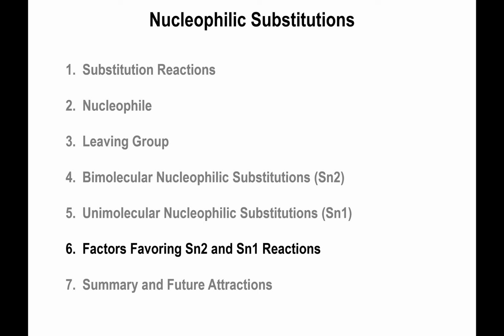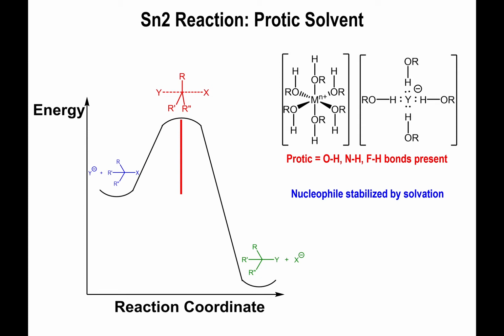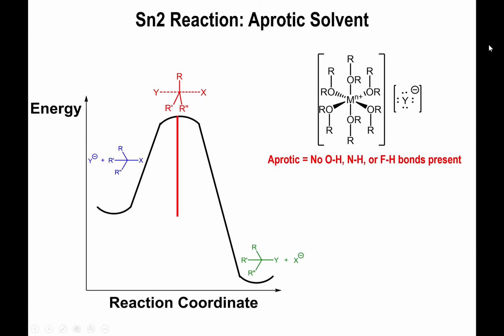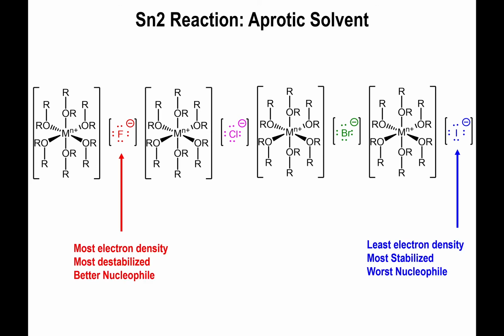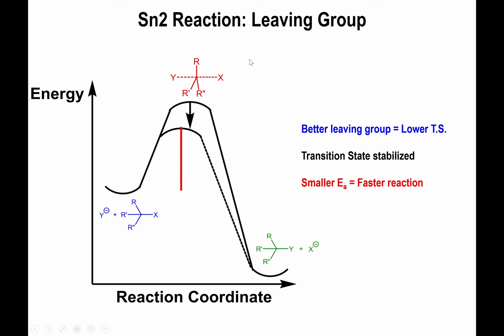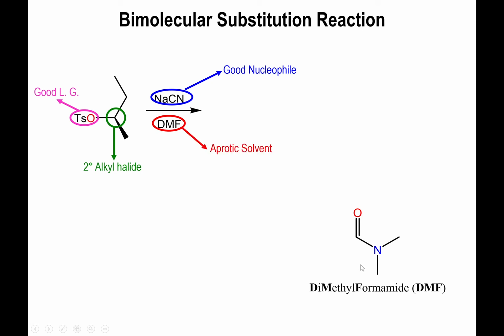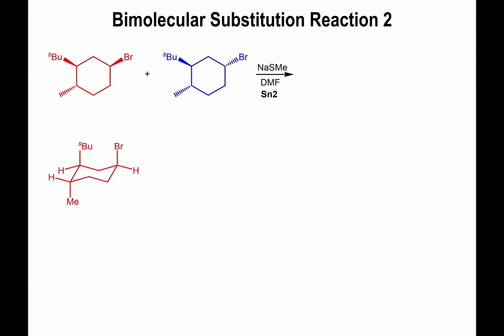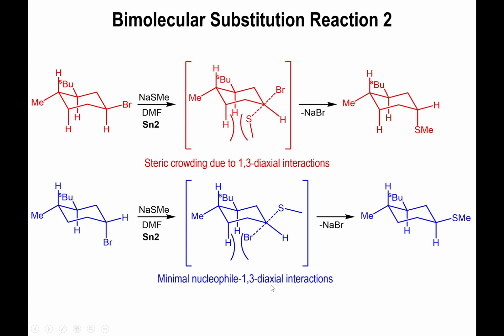Lec9 - Factors Favoring Sn2 Reactions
In this video we go over the key factors that dictate whether or not a reaction is likely to undergo an Sn2 reaction: Substrate, Nucleophile, Solvent and Leaving Group. We explain how each of these changes affect the activation energy of the reaction and finish by giving two examples.